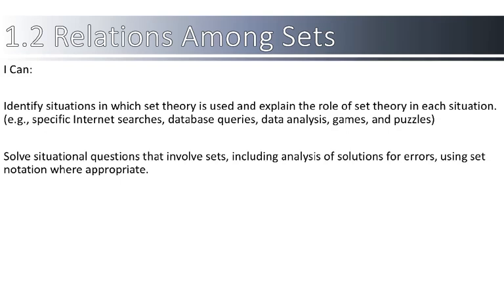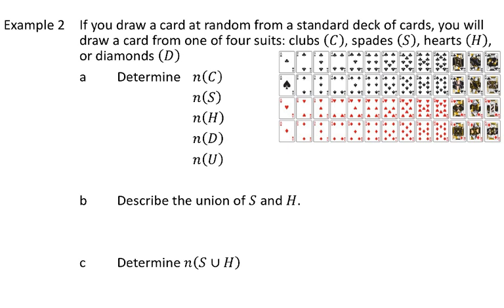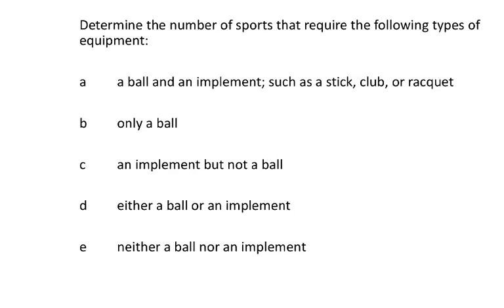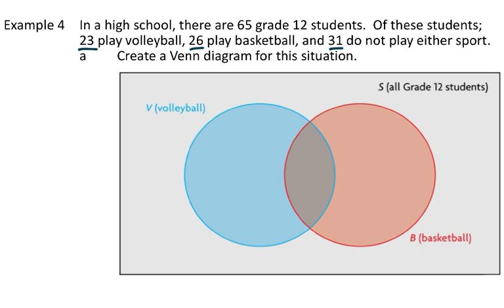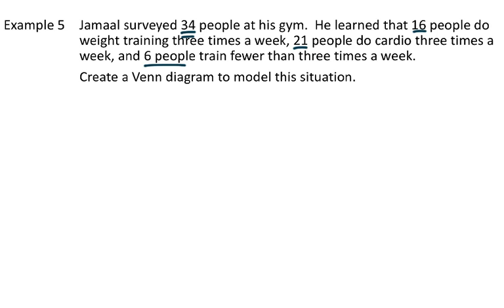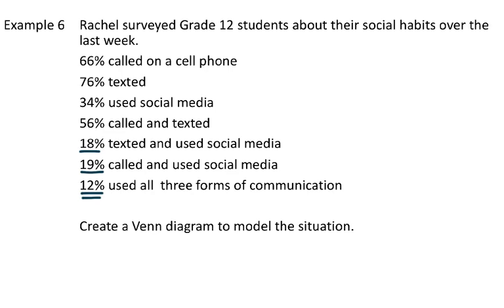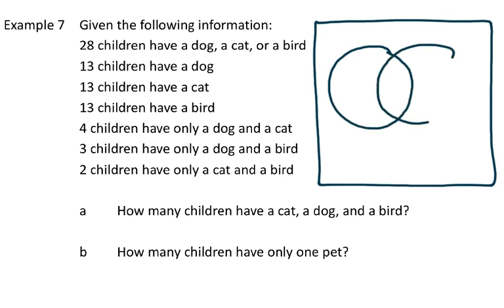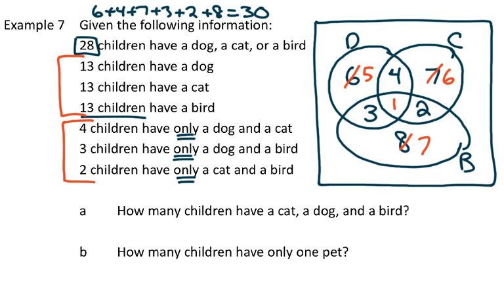FM30 1 2